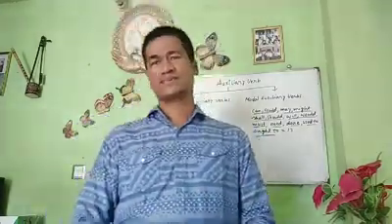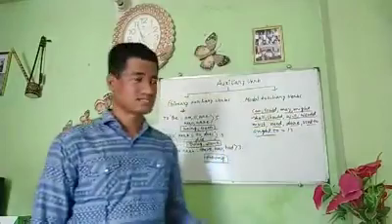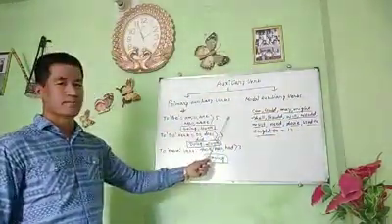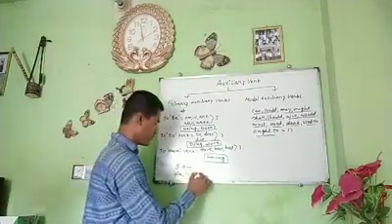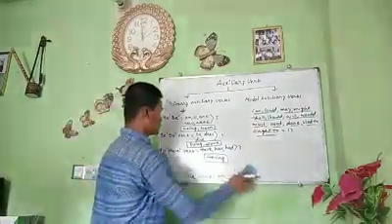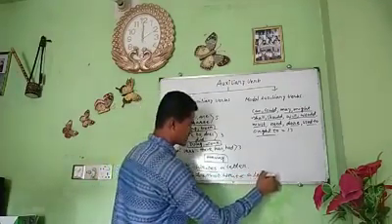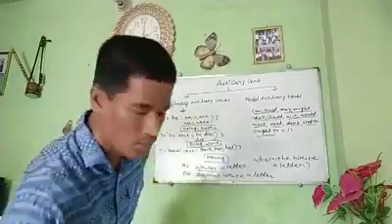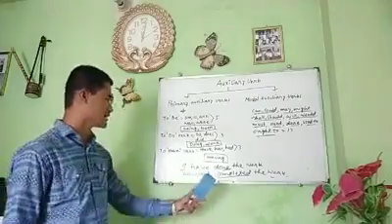Lecture on Auxiliary Verbs